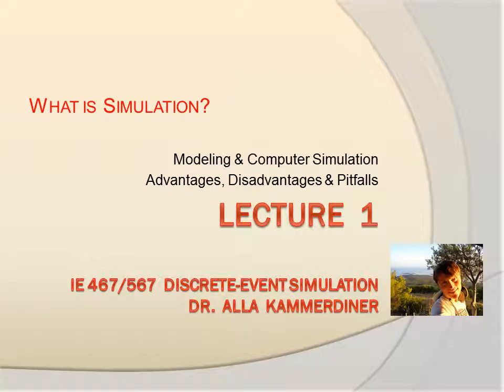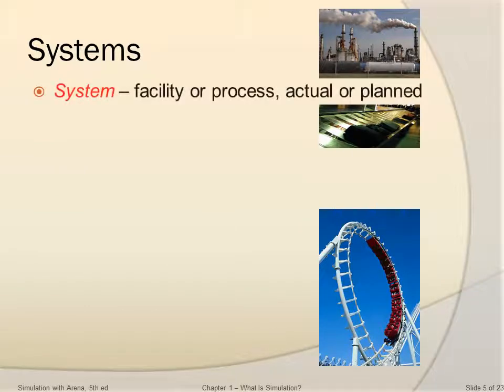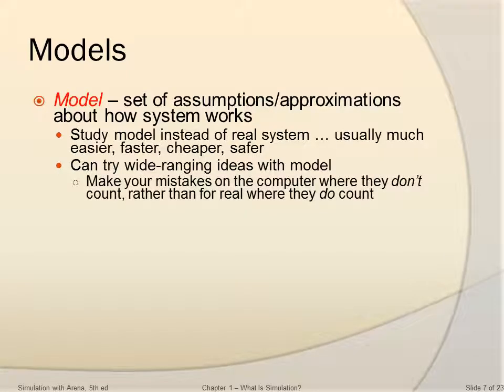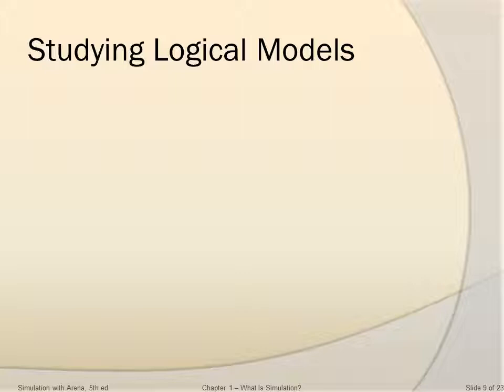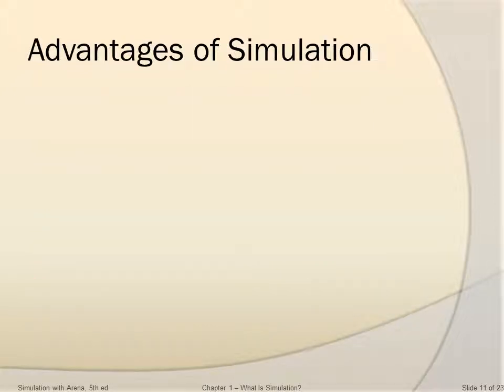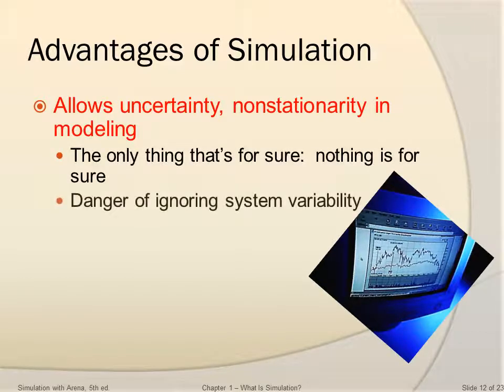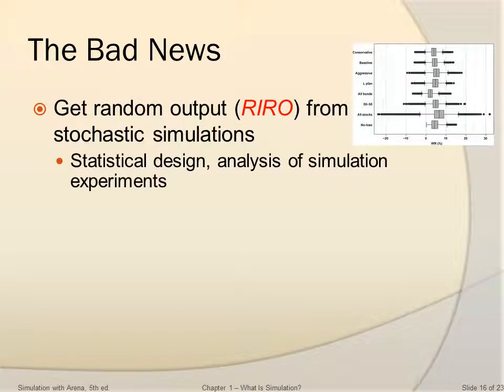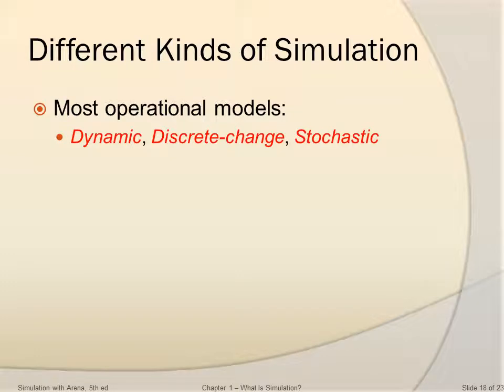IE467 Lecture01 video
Discrete-event Simulation
Lecture 1 - What is Simulation?
Modeling & Computer Simulation; Advantages, Disadvantages & Pitfalls; Different Kinds of Simulation (static/dynamic, continuous-time/discrete-time, deterministic/stochastic)